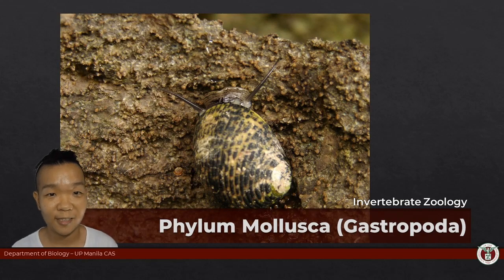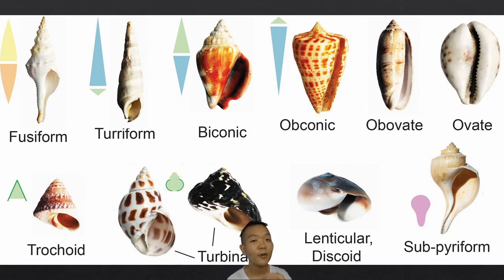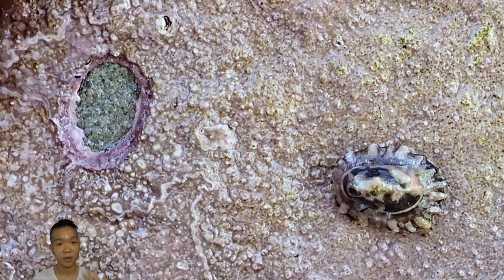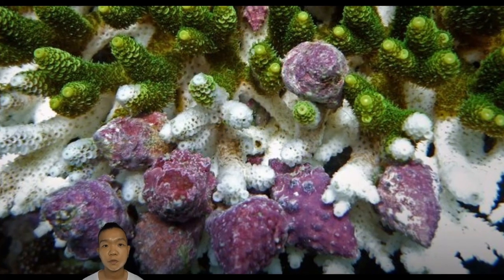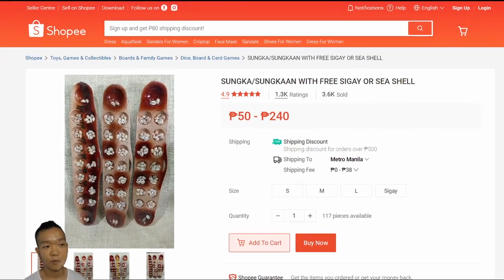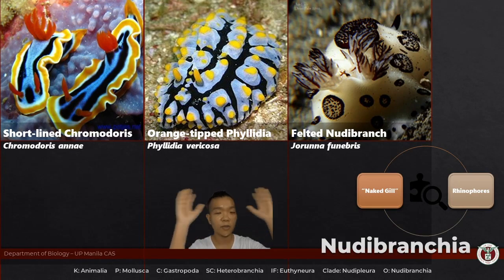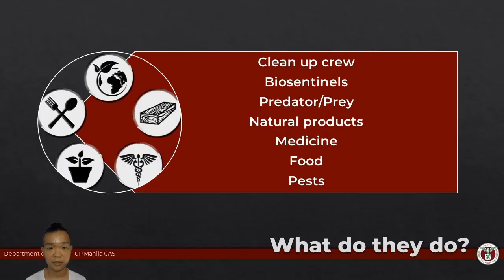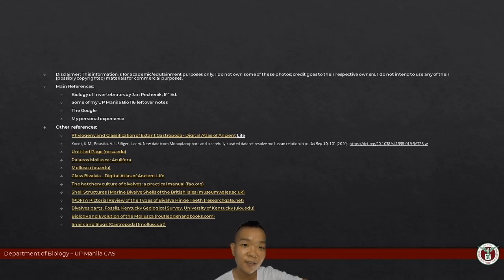BIO 116 08 Mollusca (Part 3: GASTROPODA)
Yo-yo-yo mga Ka-Bio!

Despite this being about snails, this is pretty fast-paced since I jump from 1 topic to the next. There's always a pause button, so use it... abuse it if you must.

Also this is one of those videos where watching the whole series will really be more helpful.

Errors:
My apologies for misspelling the specific epithet of Phyllidia varicosa.

Lazy Attributions:

Google Image Search
Wikimedia Commons
National Geographic
BBC
Ocean Wise
ABS-CBN News